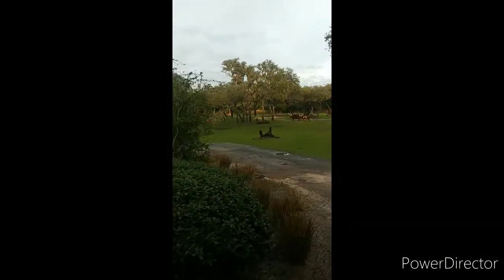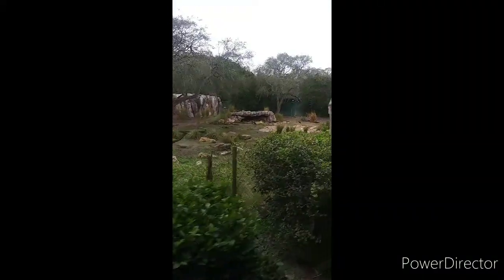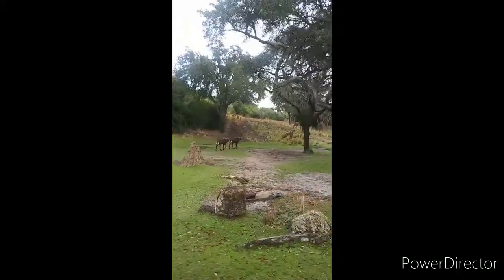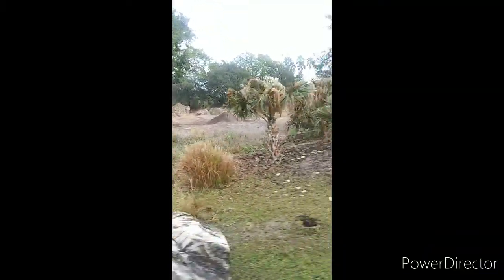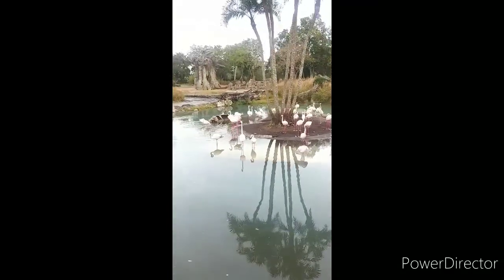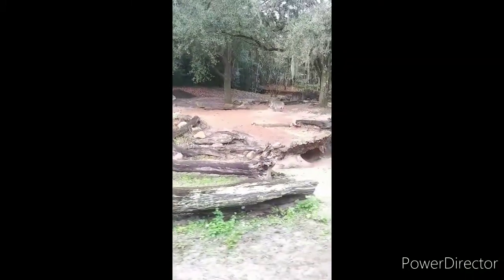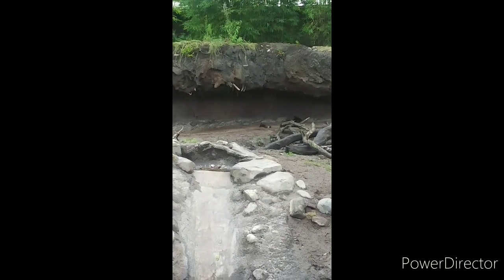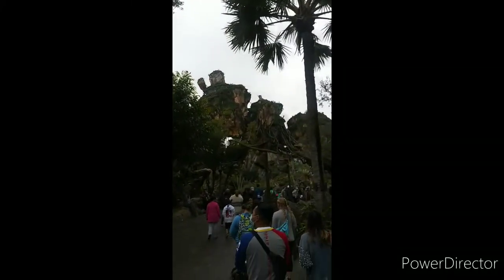Our Animal Kingdom Day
our 1st time at Disney’s Animal Kingdom, at Walt Disney World Orlando! May be my favorite Walt Disney Park. Not a disappointment at all.  all it offers and boy does it offer a wonderful experience l, it could easily become my fave. Disney’s Animal Kingdom should be on your list when visiting Orlando and I recommend spending the entire day at the park, as it’s incredibly massive. we could only stay until noon becouse our flight.